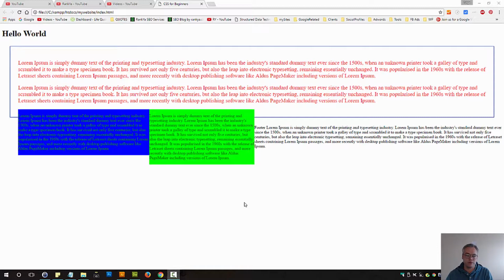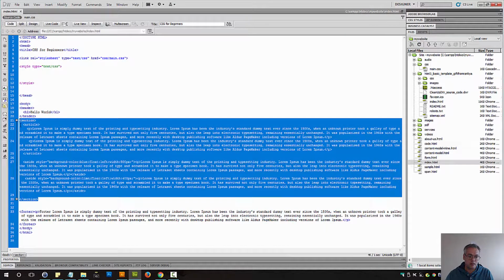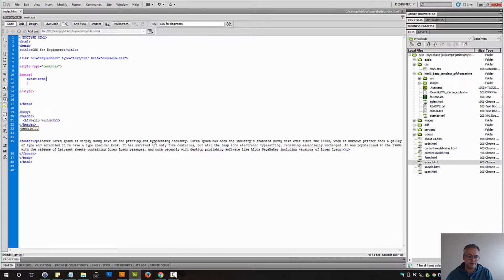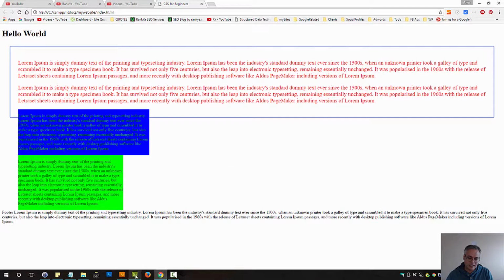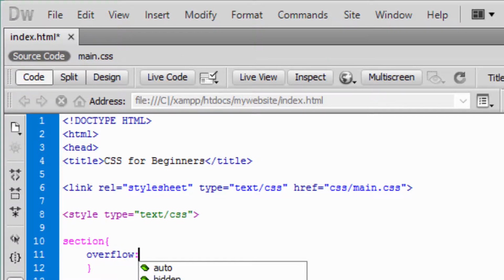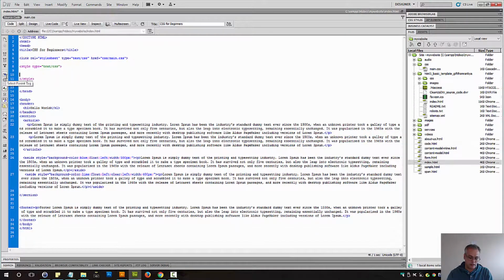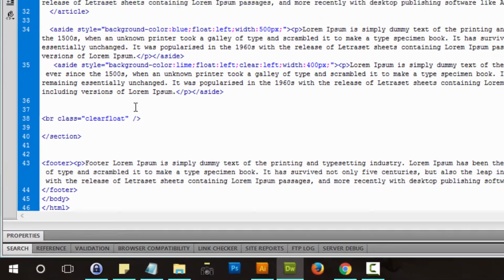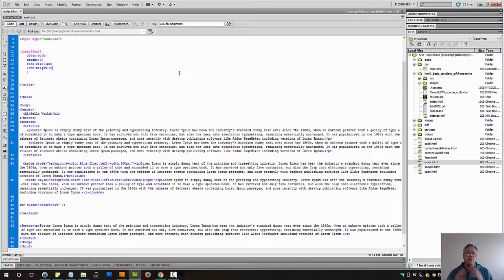CSS Clearing Floats - html5 & CSS Course - Full CSS Course for FREE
HTML5 and CSS3 Tutorials for Beginners - CSS Clearing Floats learn more about floating

Full CSS Course for free